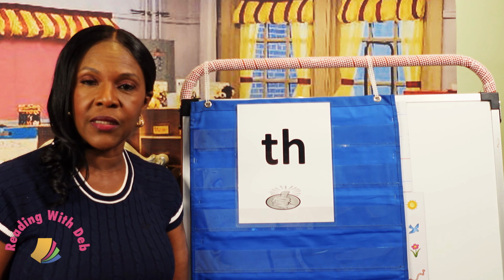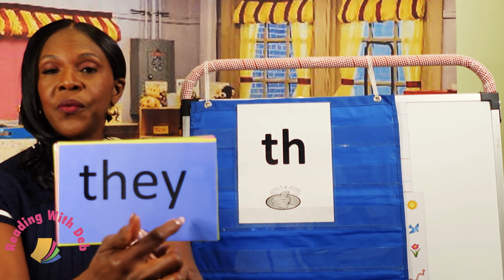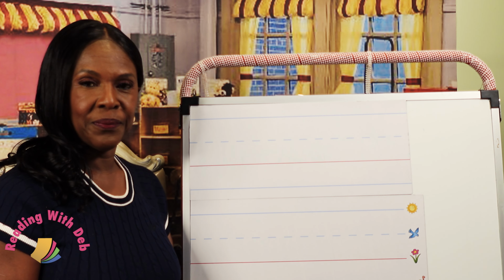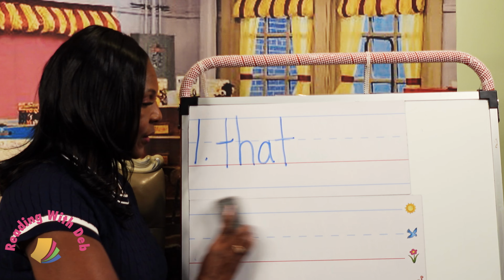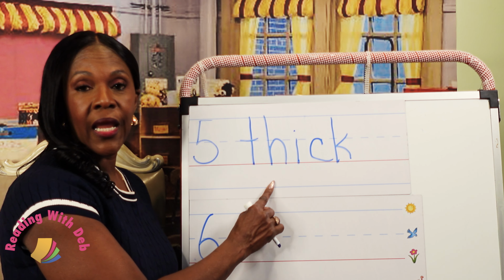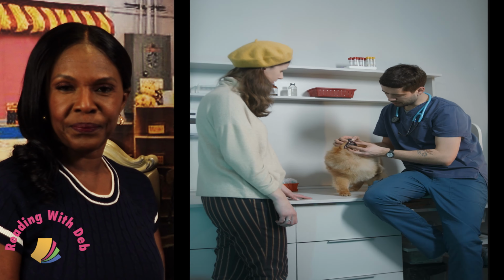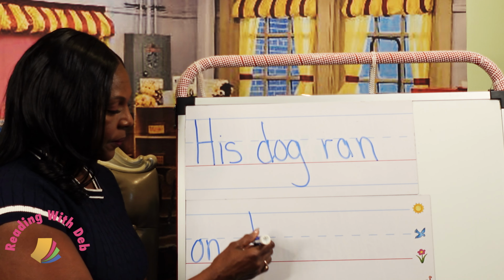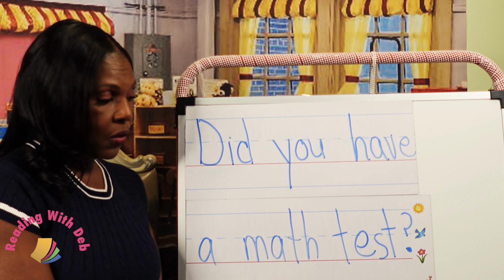Early Literacy - Lesson 25 - Learn the Digraph TH: Sound, Words, Sentences and Spelling Fun!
In this lesson we'll add the consonant diagraph TH to previously taught letters and sounds.  A digraph is when two letters come together to make one sound.  I will guide you through the sound of TH, reading and writing words with TH, practicing sentences that include TH words, learning new sight words and reviewing letters, sounds, and spelling rules we have already learned.

This lesson is excellent for homeschooling, parents, teachers and tutors looking for effective literacy resources to assist beginning readers who are learning phonics, struggling readers who need extra support, learners with dyslexia or other reading difficulties, and English language learners working on reading, writing and pronunciation.